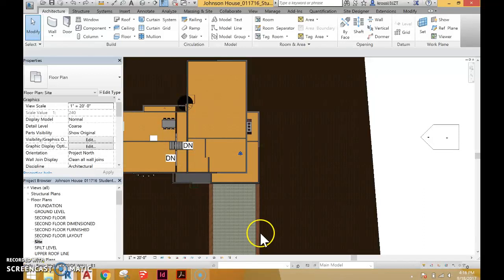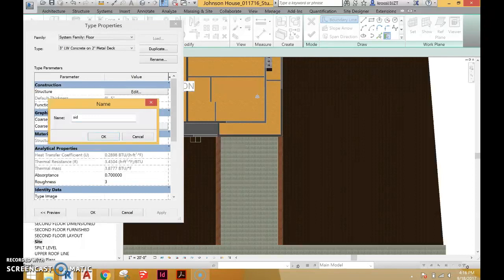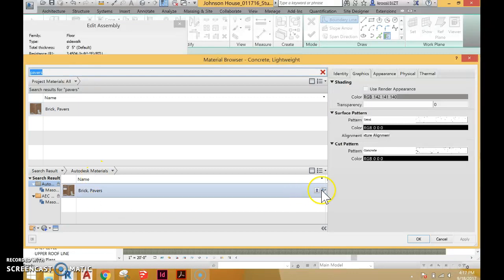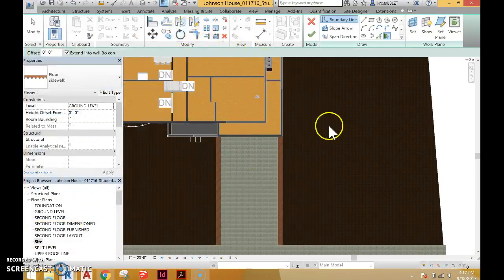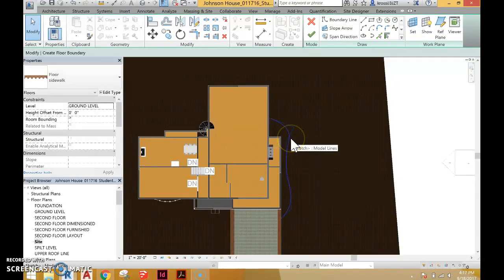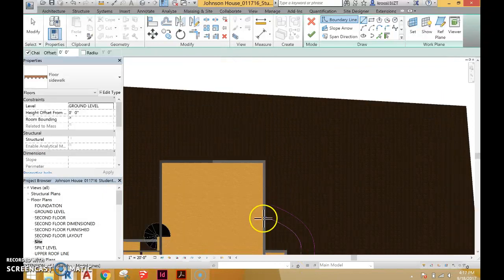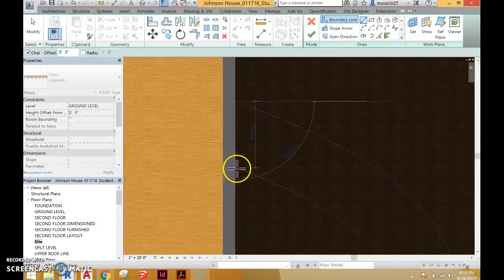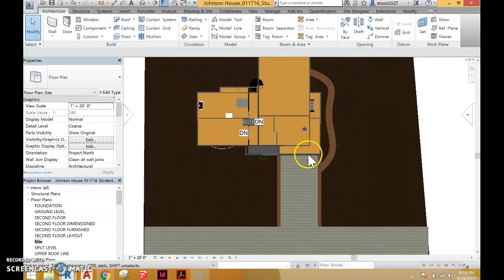Revit Create organiz shaped Sidewalk